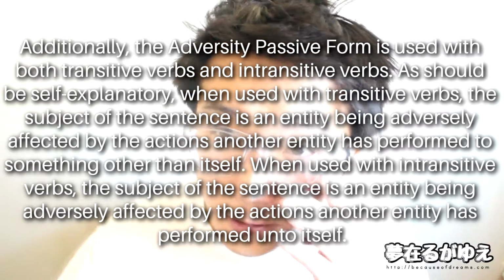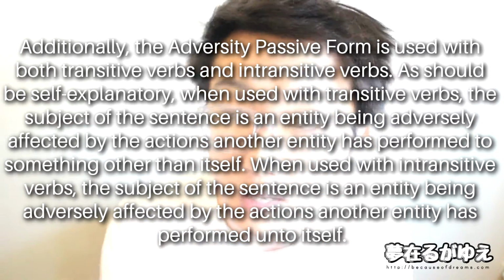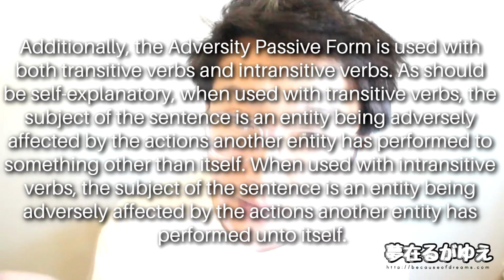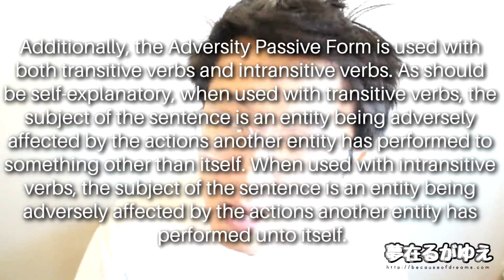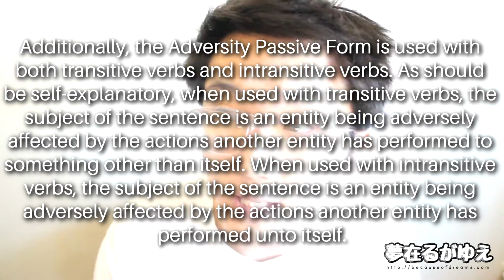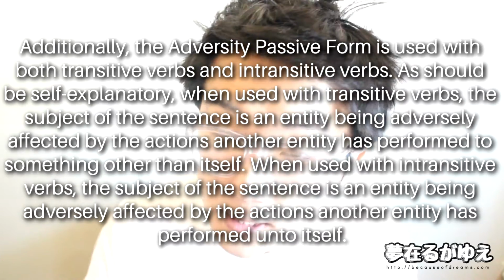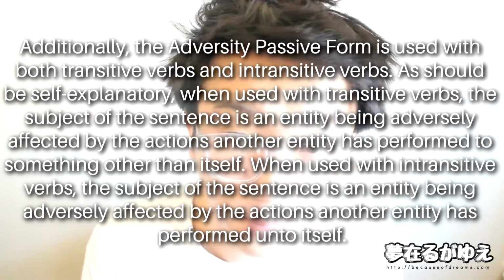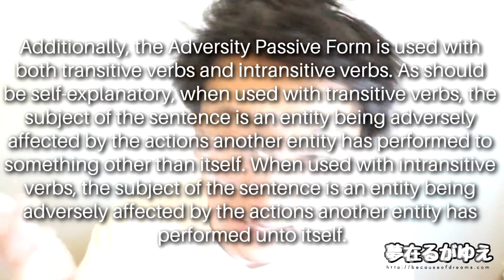「Learn Japanese」 Passive Form (Adversity with Intransitive Verbs)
The Adversity Passive Form, also known as the Indirect Passive Form, is one of two versions of the Passive Form in the Japanese language. As opposed to making the direct object or the indirect object of the verb the subject of the sentence like the Simple Passive Form (also known as the Direct Passive Form) does, the Adversity Passive Form instead makes the entity adversely affected by the actions of the verb the subject of the sentence.

Additionally, the Adversity Passive Form is used with both transitive verbs and intransitive verbs. As should be self-explanatory, when used with transitive verbs, the subject of the sentence is an entity being adversely affected by the actions another entity has performed to something other than itself. When used with intransitive verbs, the subject of the sentence is an entity being adversely affected by the actions another entity has performed unto itself.

Example(s):

昨日雨に降られた。
Kinou ame ni furareta.
(I got caught in the rain yesterday.)

昨日私の猫に死なれた。
Kinou watashi no neko ni shinareta.
(Yesterday my cat died on me.)

教室でジョージワシントンは隣の人にくしゃみされて病気になった。
Kyoushitsu de George Washington wa tonari no hito ni kushami sarete byouki ni natta.
(George Washington was adversely affected by the person next to him in class sneezing and became sick.)

Edit(s):